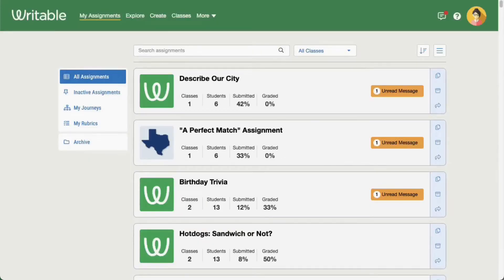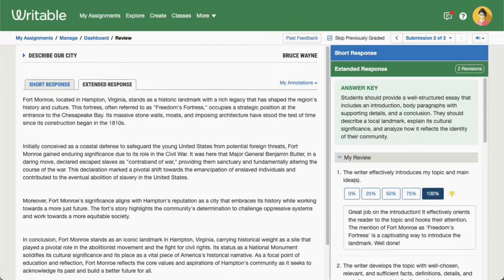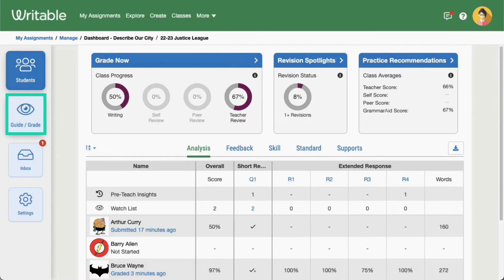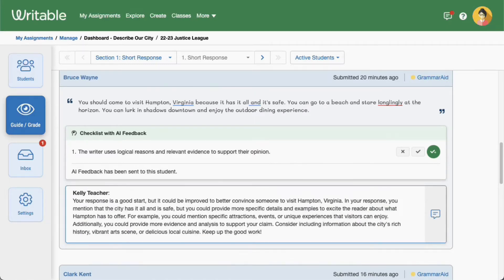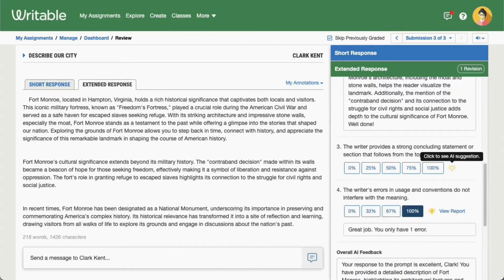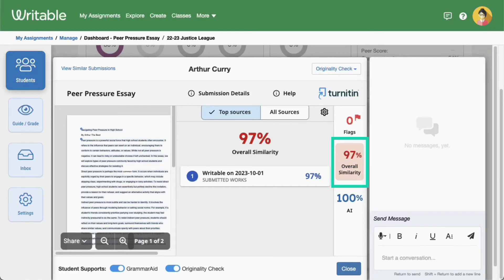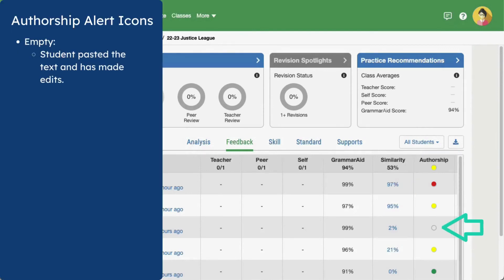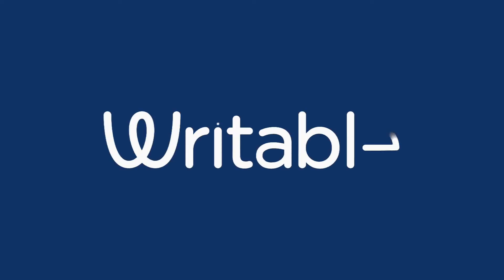All About AI in Writable